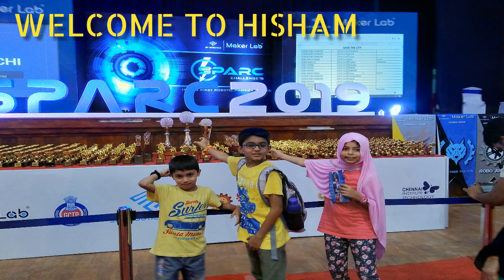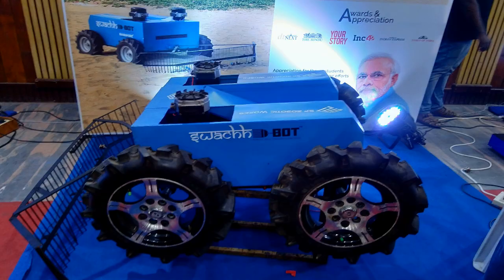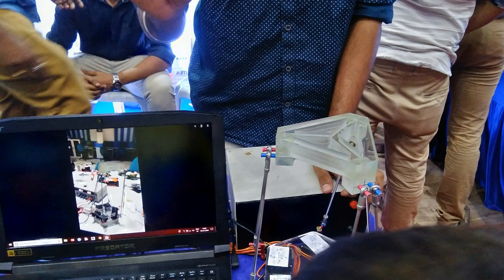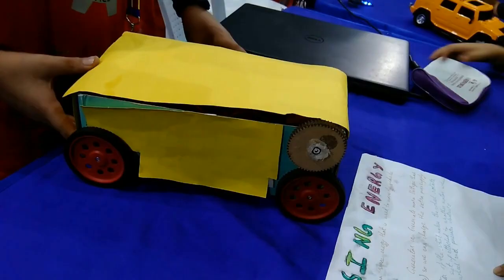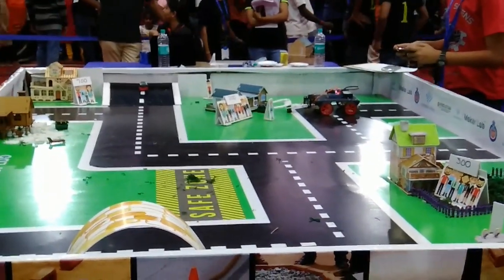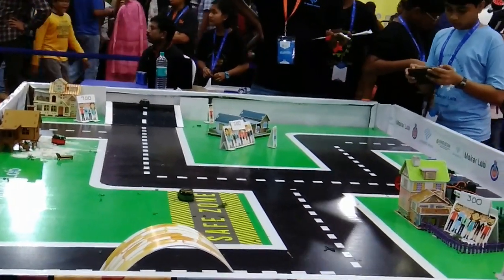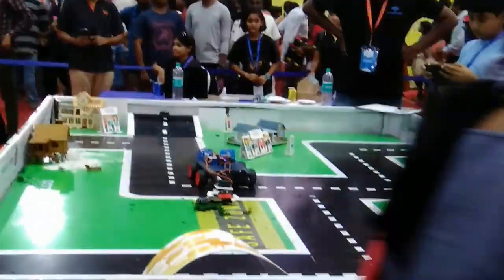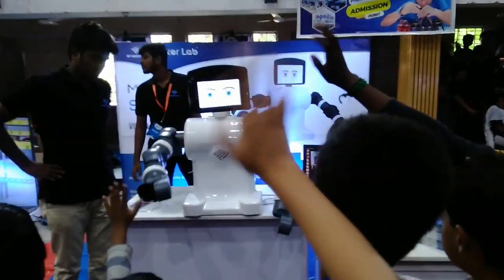ROBOT EXPO | SPARC 2019 | SP ROBOTICS I MAKERLAB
SPARC 2019 - A ROBOT EXPO was organised by SP ROBOTICS - MAKERLAB at Santhome Higher Sec School, Chennai. It was a delightful experience for kids like me who are Robot fans. India's first Robotic Premier League was also conducted in the venue. Kids from all over India had participated in the challenges.